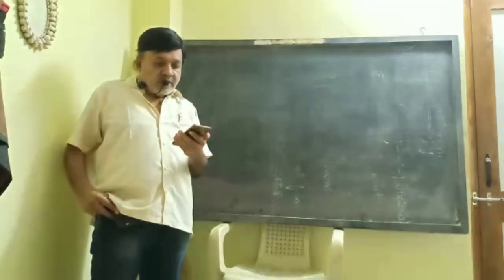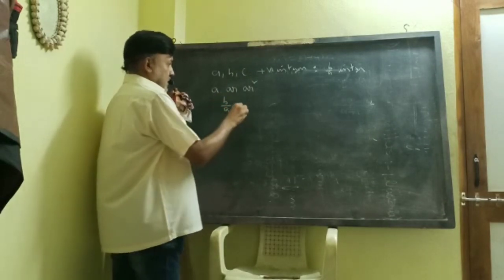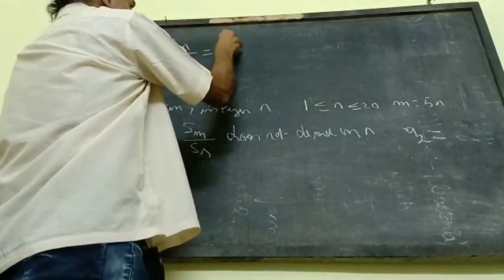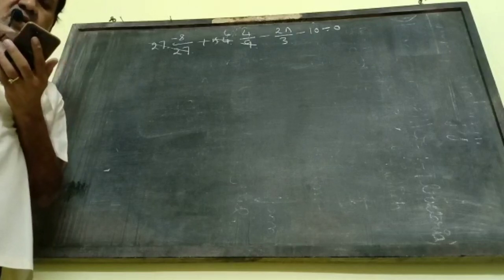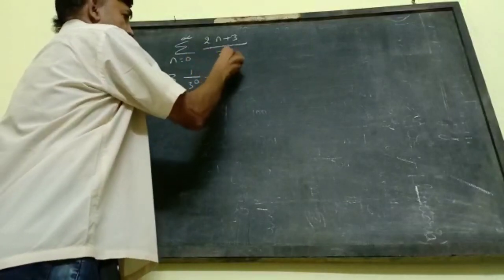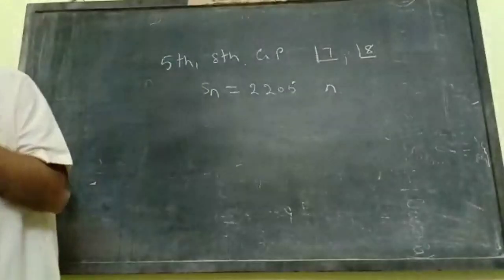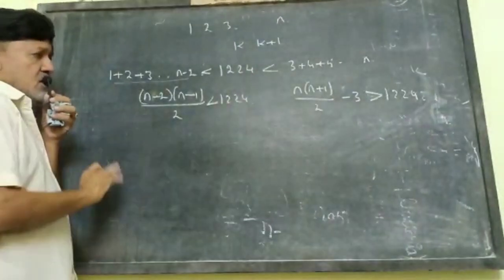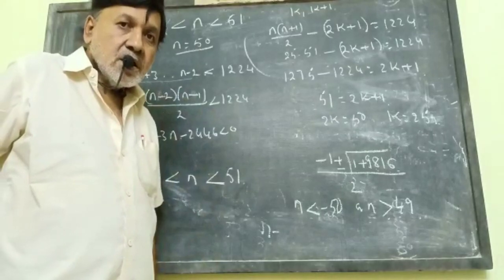Progression Class-3 for Incoming Seniors | Nano Junior College | IIT JEE Coaching in Hyderabad